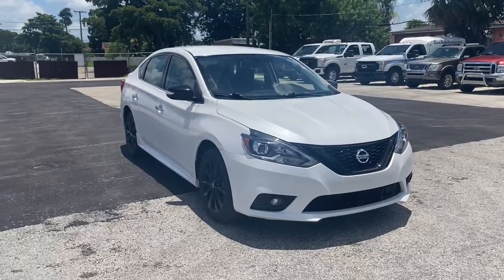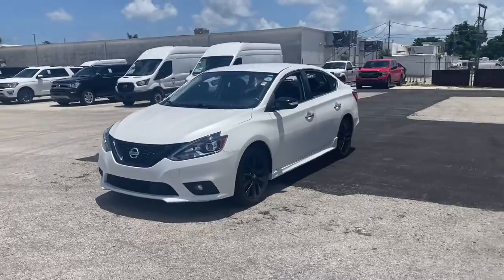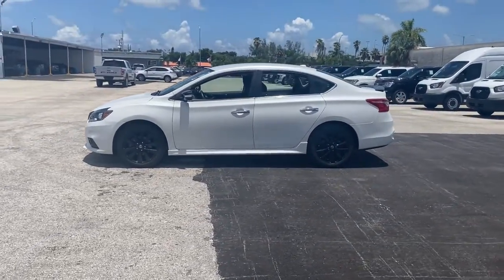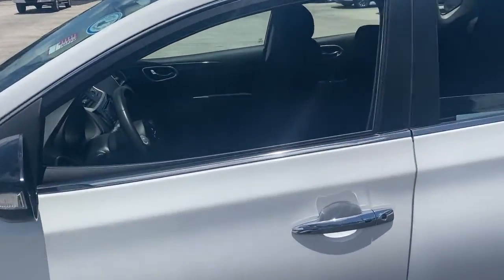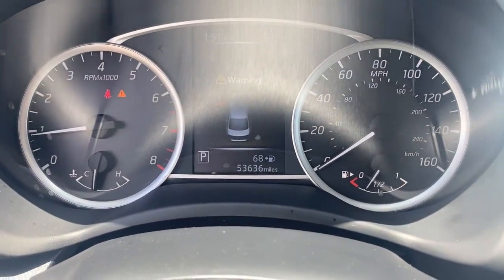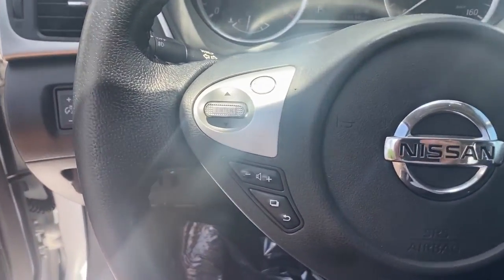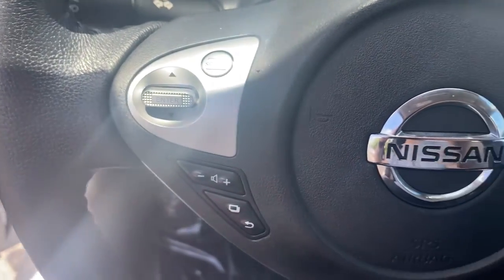2018 Nissan Sentra Near me Miami, Kendall, North Miami Hialeah FL PF179861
Aspen White Used 2018 Nissan Sentra near me in Miami, Florida at Metro Ford Miami. Servicing the Kendall, Miami Gardens, North Miami, Hialeah, FL area.